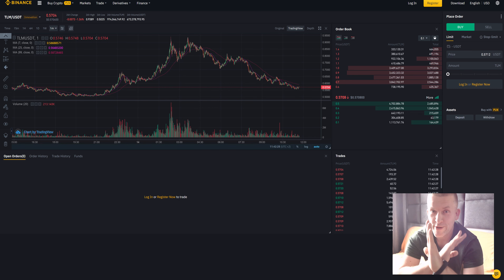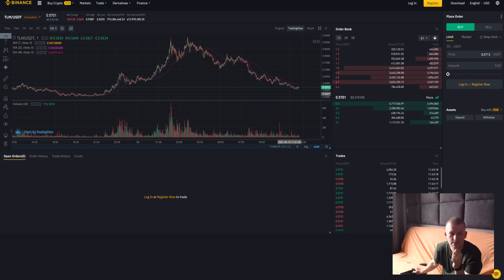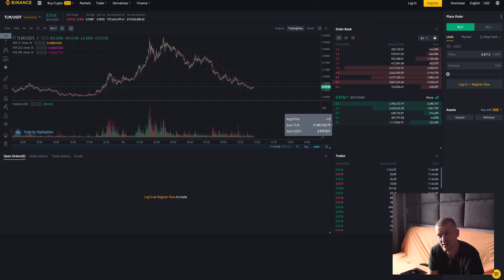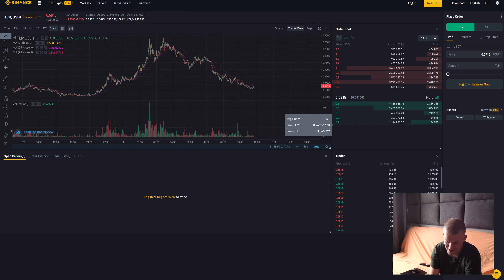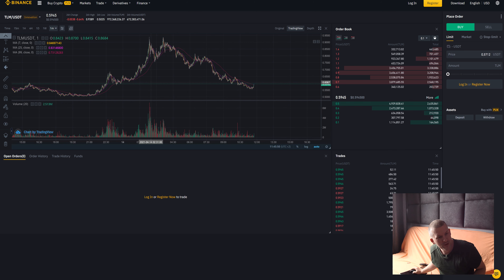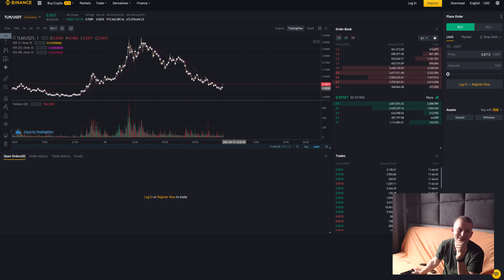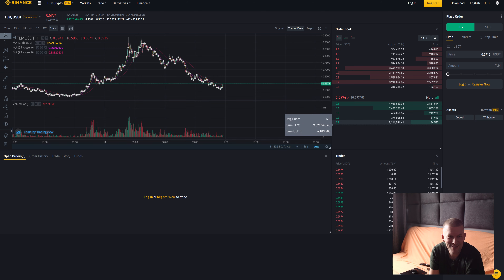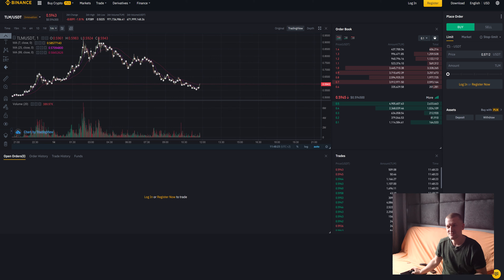TLM PUMP OR DUMP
best apple deal on amazon
best LG deal on amazon

ryzen
980 pro nvme
G.SKILL TridentZ RGB Series